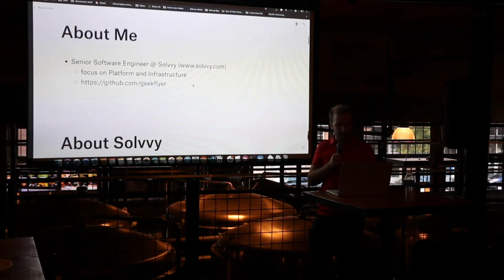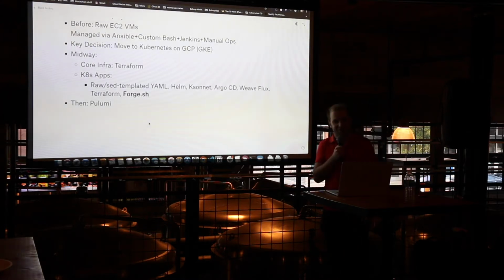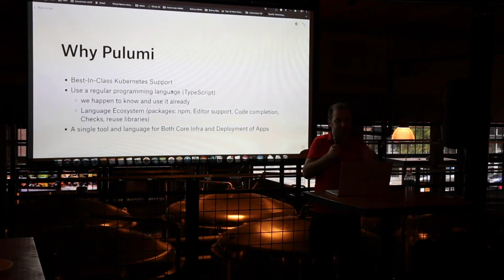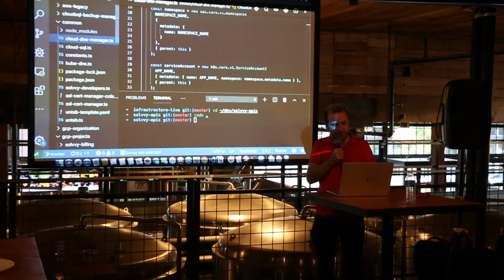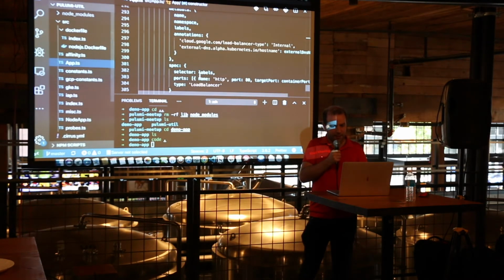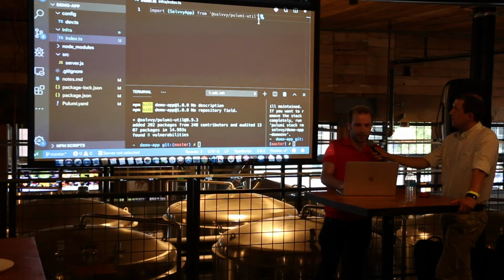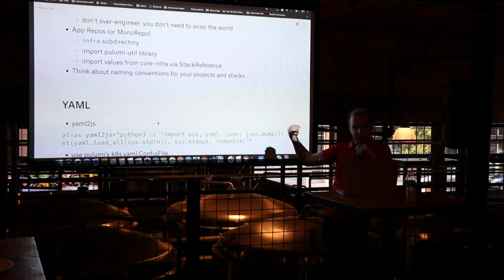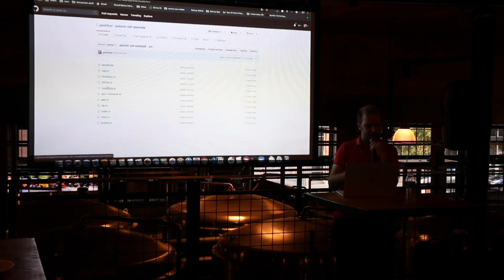Best Practices for Infrastructure as Code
A talk from the Pulumi 1.0 launch event, presented by Christian Theilemann, Senior Software Engineer at Solvvy.